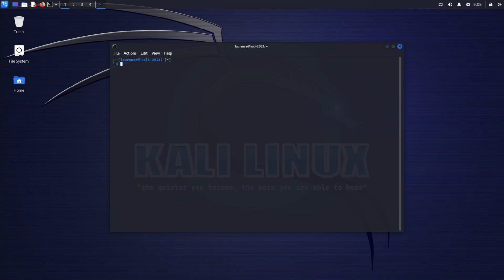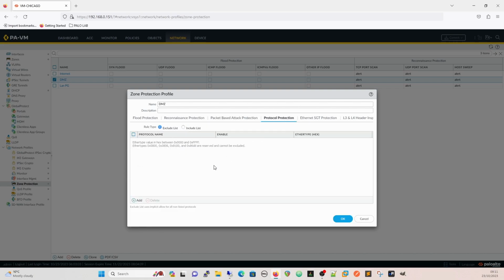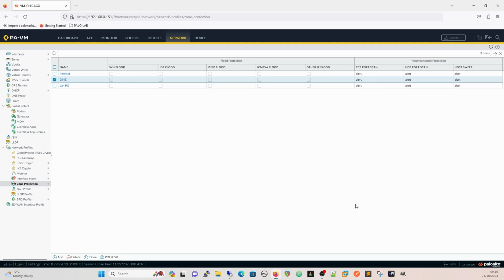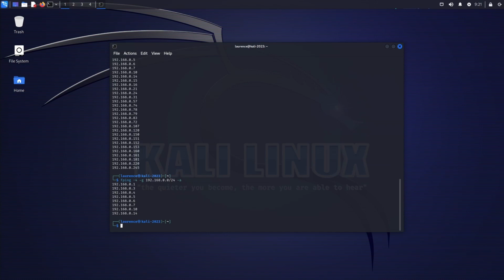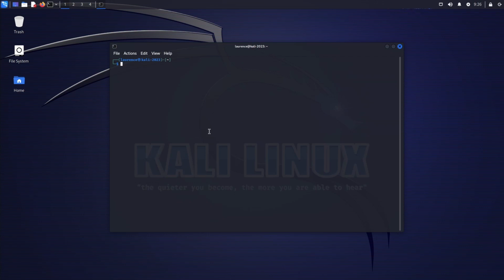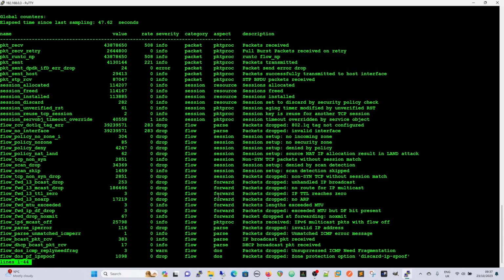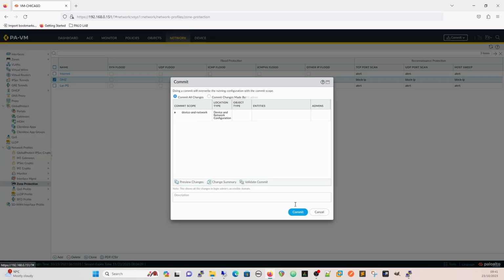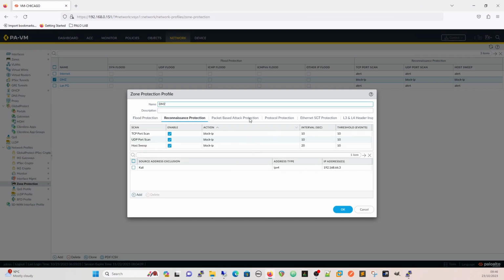Palo Alto Recon Protection | Making Zone Protection Work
Zone protections on Palo Alto firewalls is the first protection point for your network, the temptation is to simply enable the protections with the default settings, problem is default security settings very rarely work in majority of organisations, this Lab time goes into Host Sweep protections and Anti-spoofing.